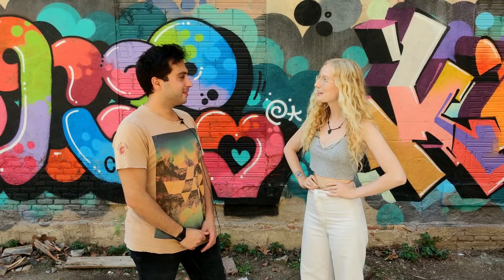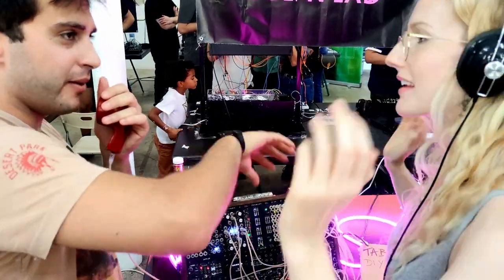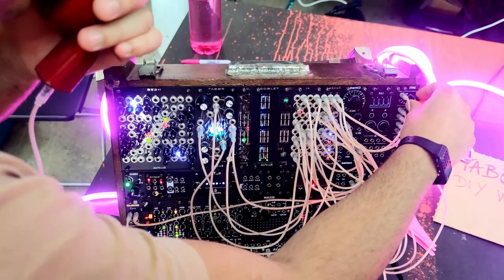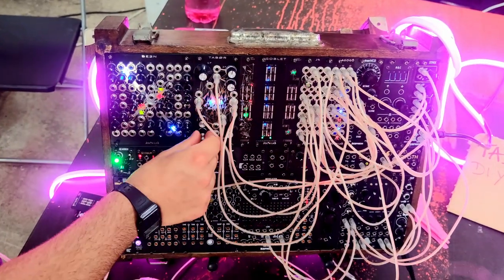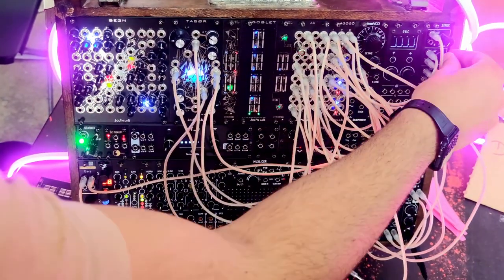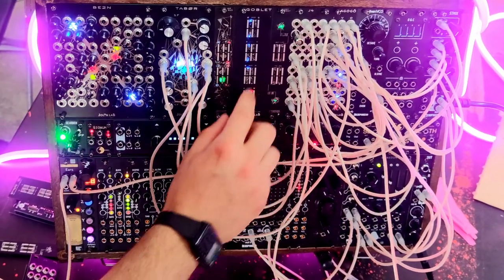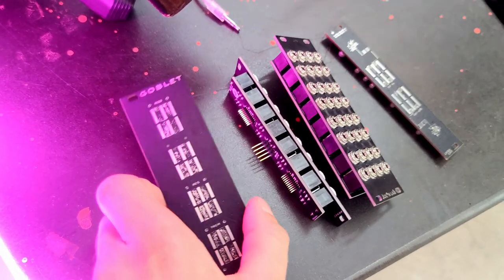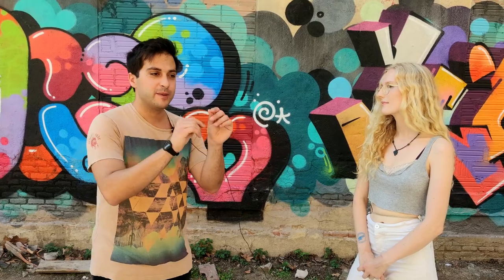These eurorack modules have no jacks and pots!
Interview with Federico Intrisano from Jolin Lab about the inspirations behind their work and in electronic art more broadly, the new IACTA system, and their vision for the future of eurorack.